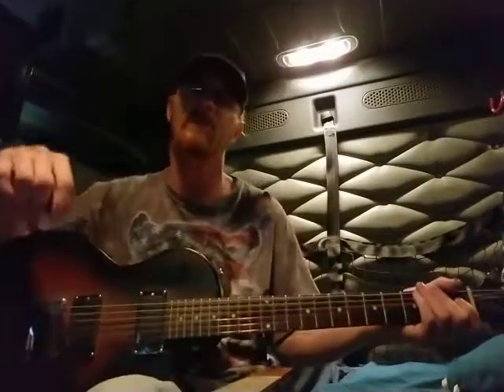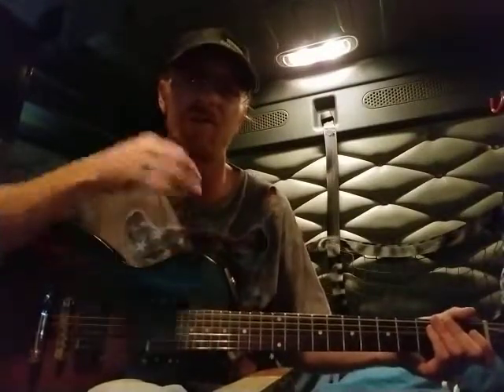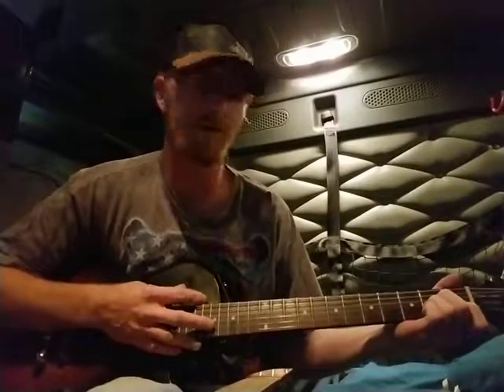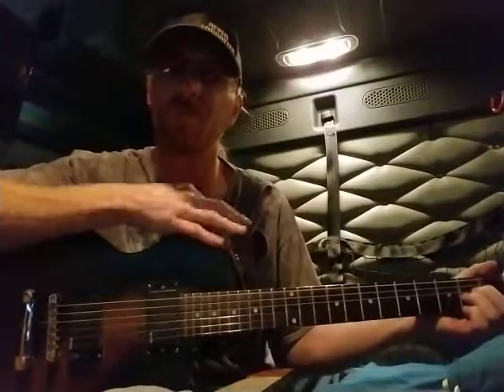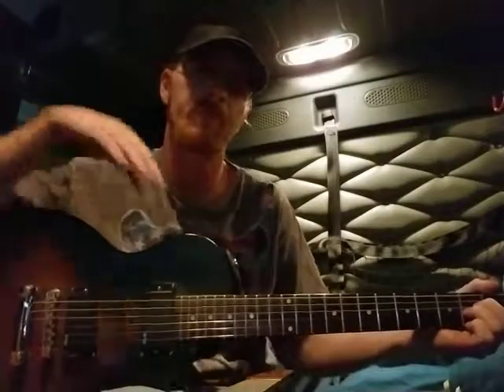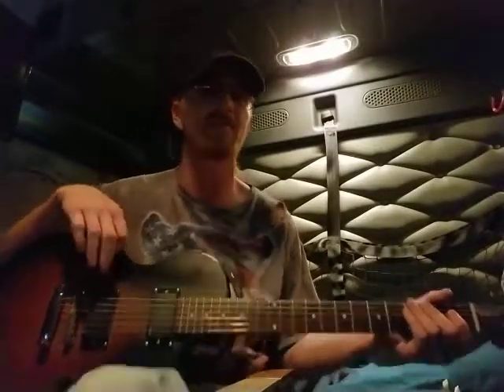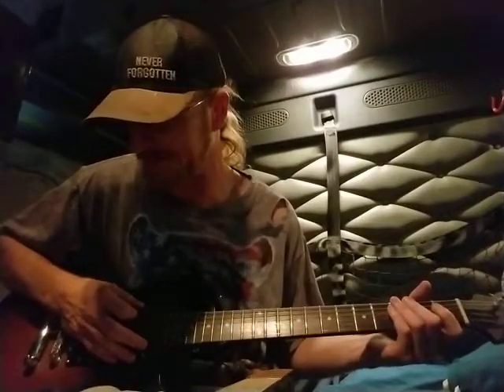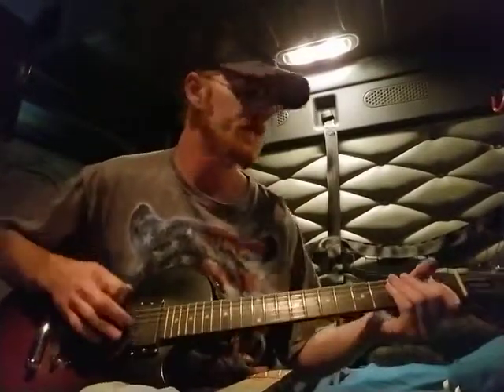Additional practice techniques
A couple of additional practice techniques, to help with your timing and dexterity, as well as a cleaner and more accurate version of yesterday's tune.